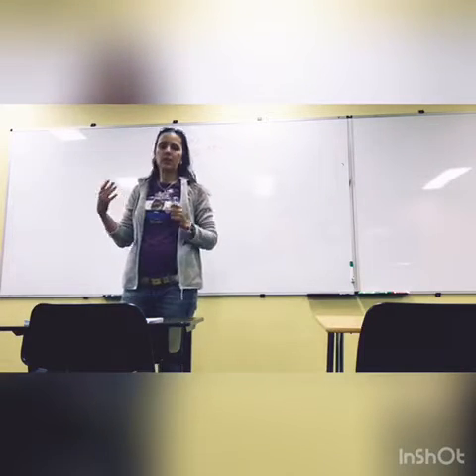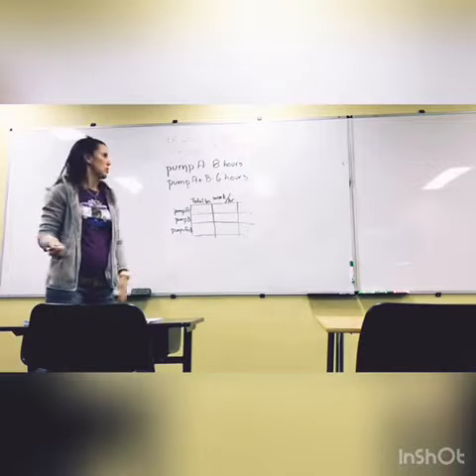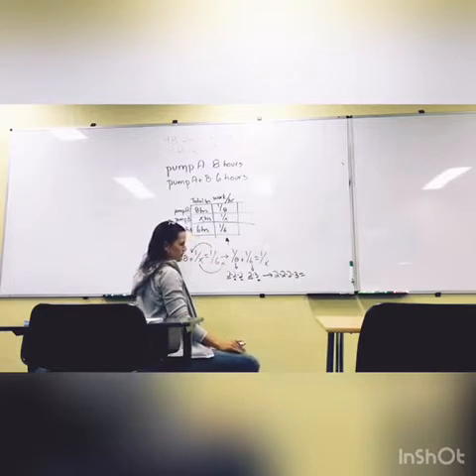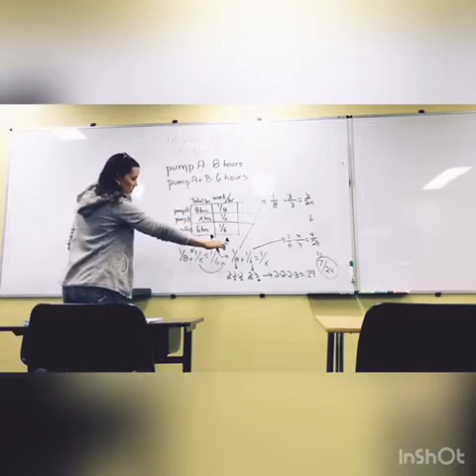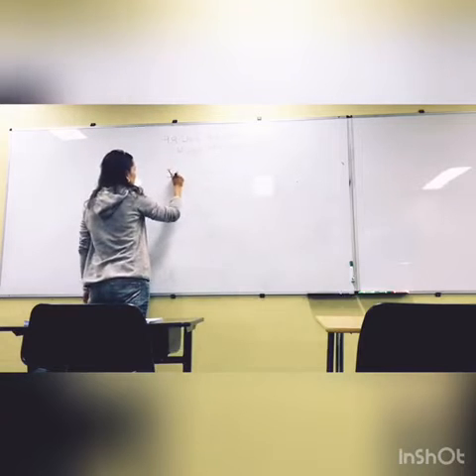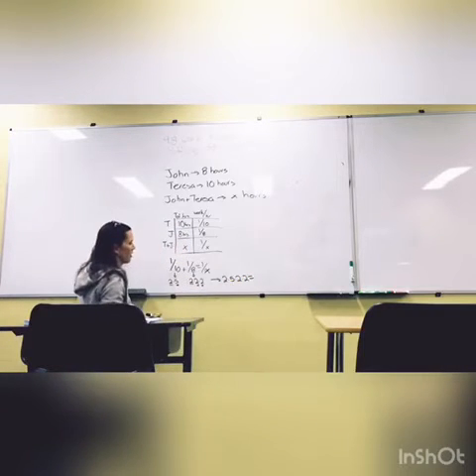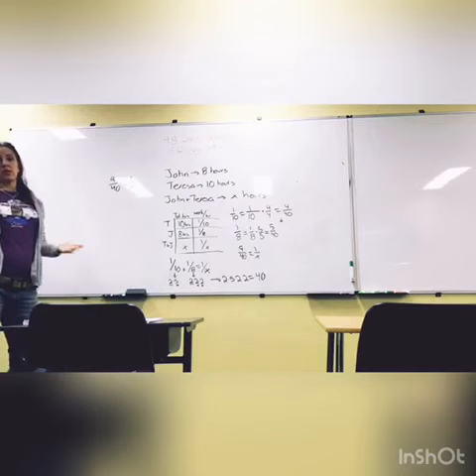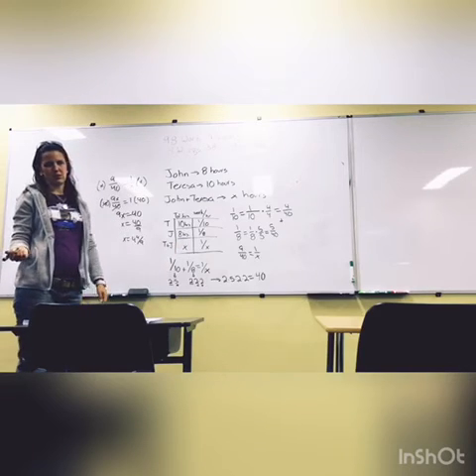Work Problems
Algebra 2
Work
Rational equations